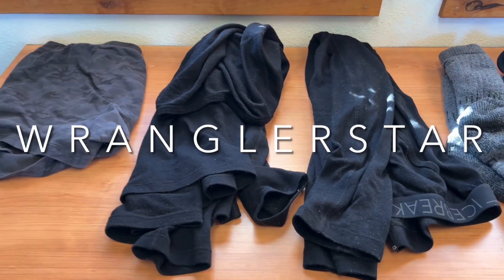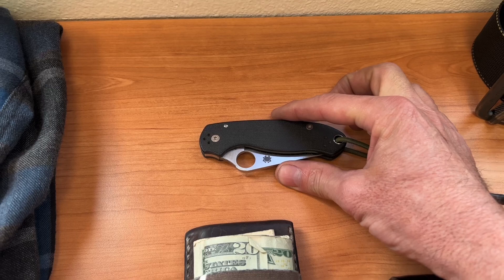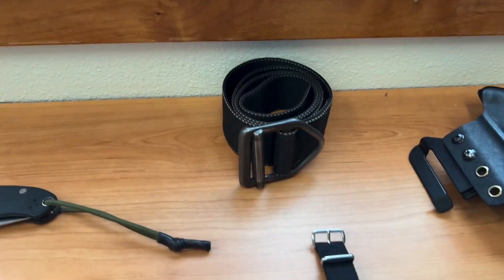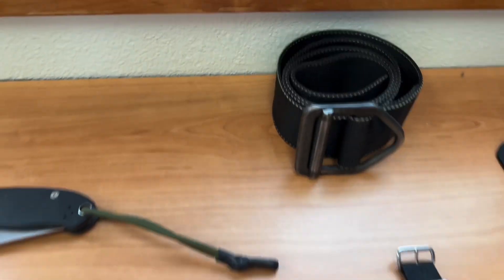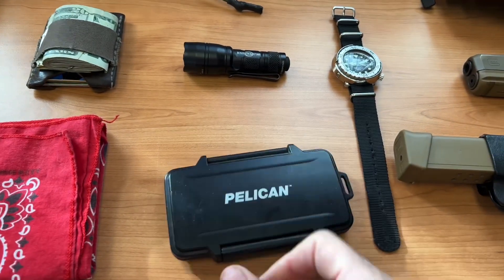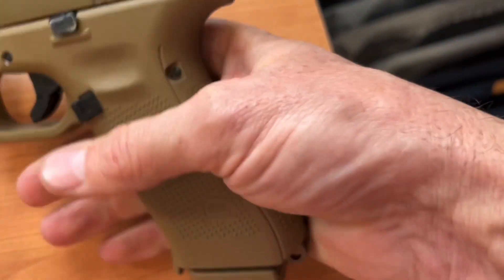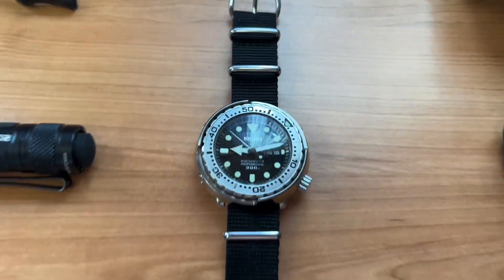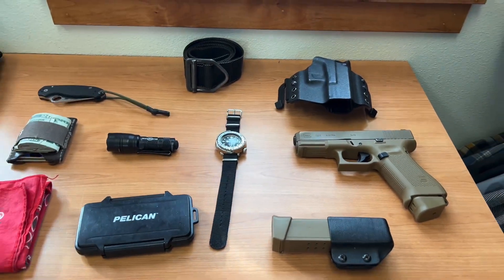Wranglerstar’s every day carry 2022 EDC